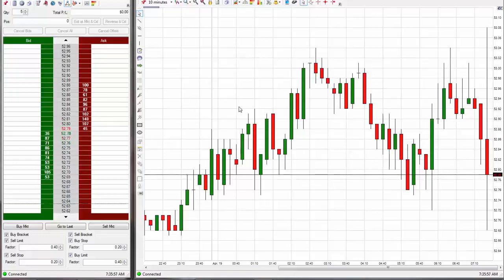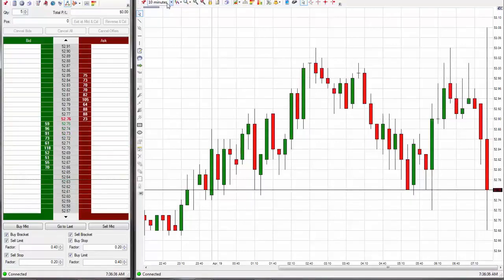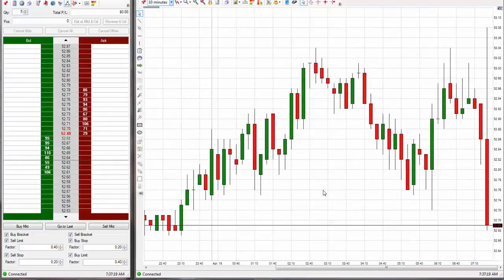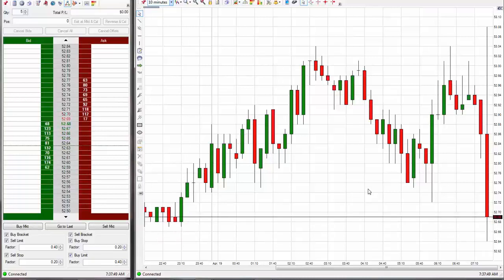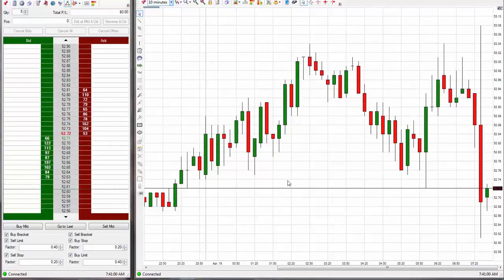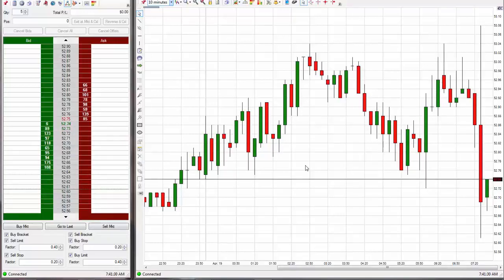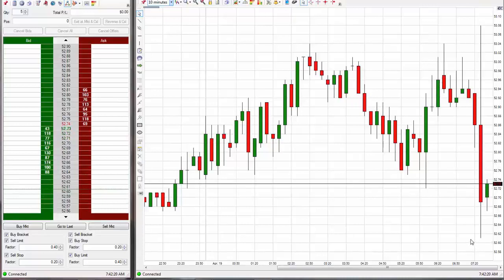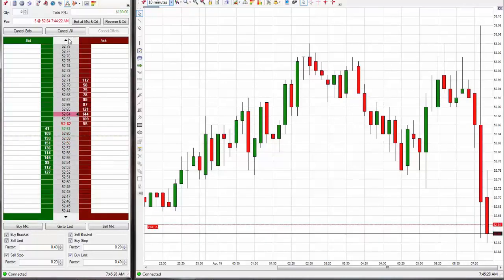Emini S&P Trading Secret $2,030 Profit